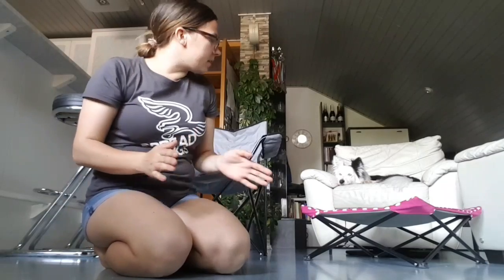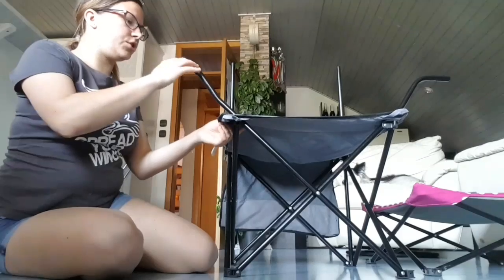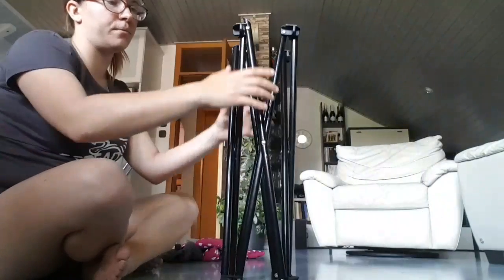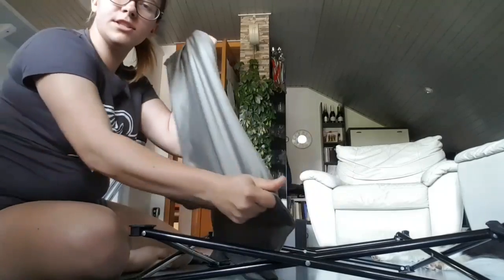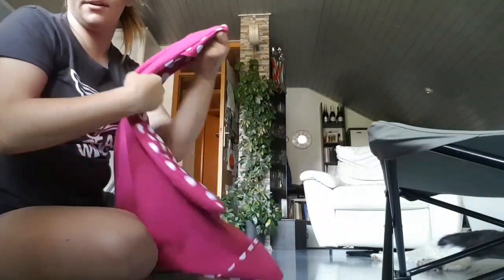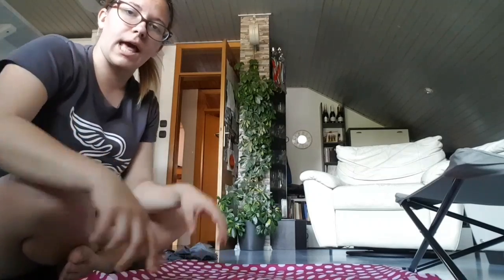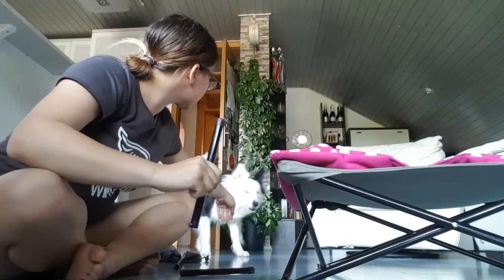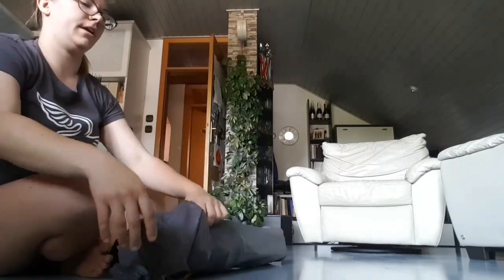Dog cot DIY